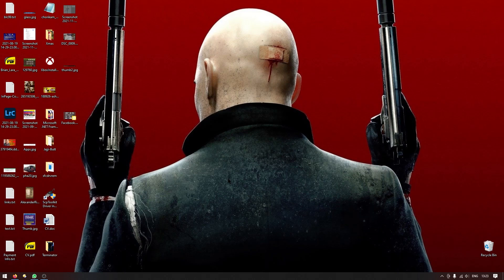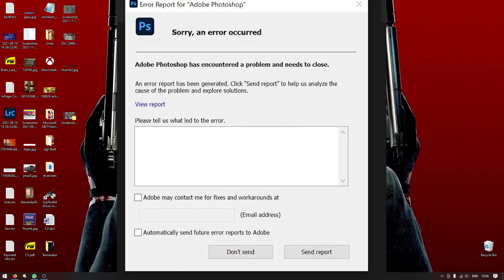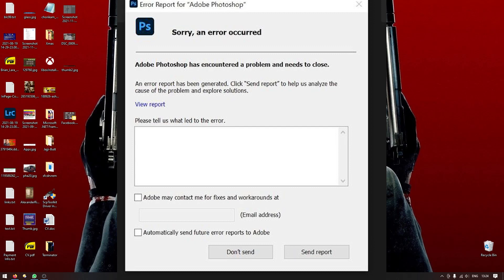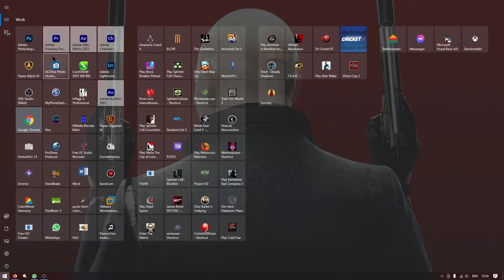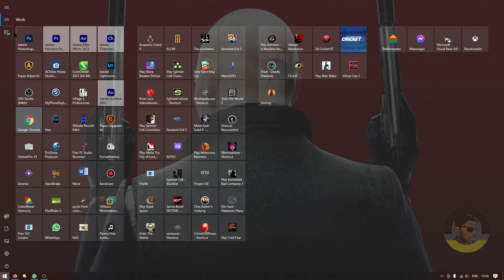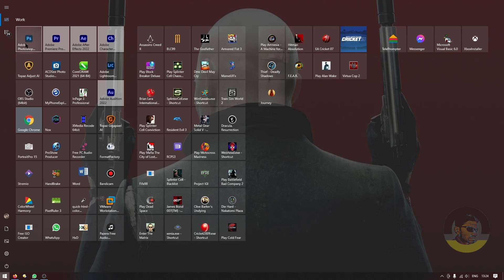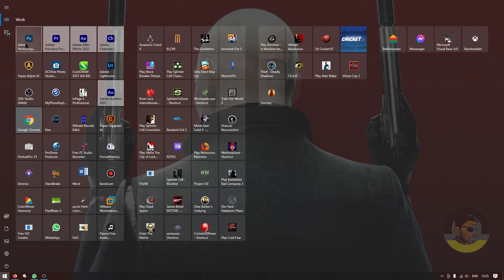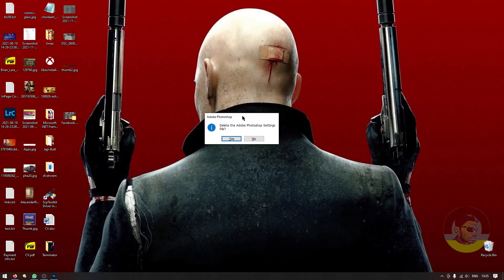Photoshop Crashing Fix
A quick video on how to fix adobe photoshop crashes and freezes